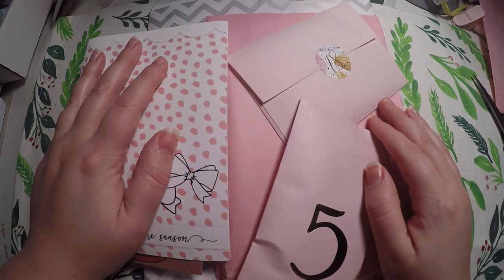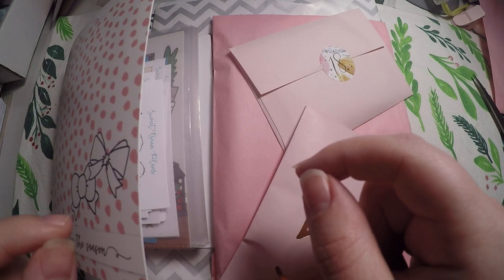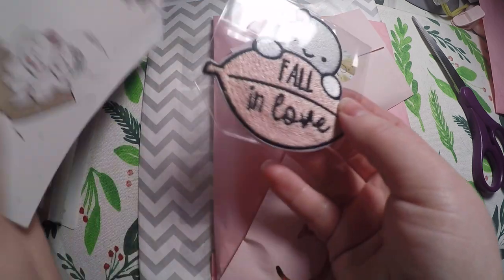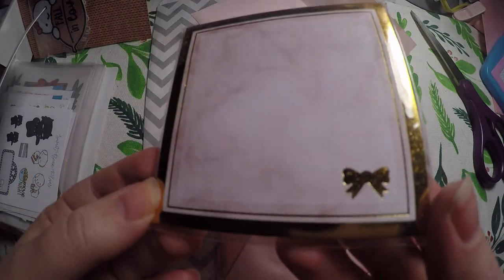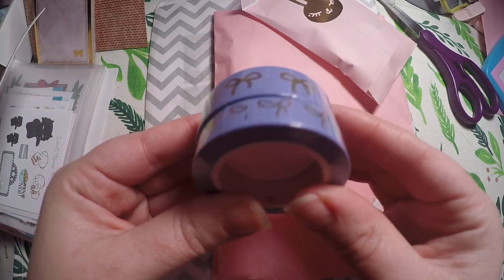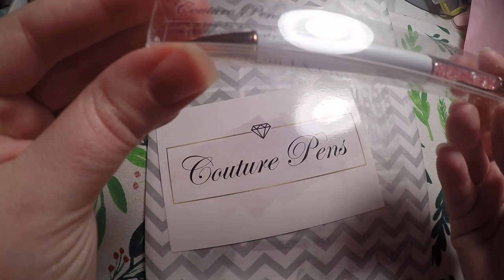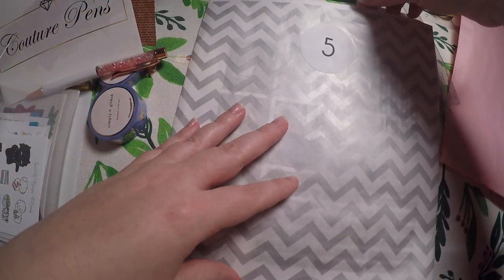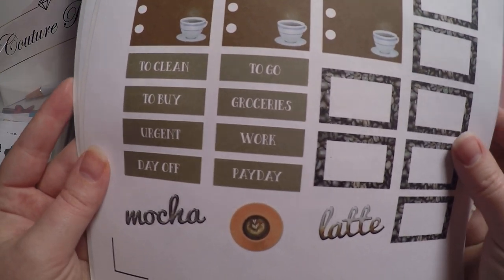Crafty Little Rosebud's 12 days of Planner Giveaways! Day 5